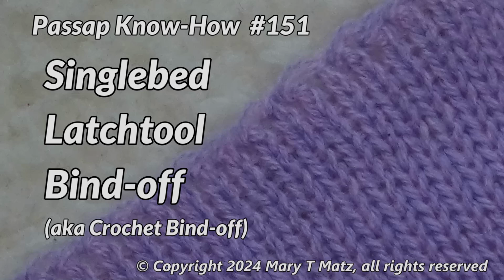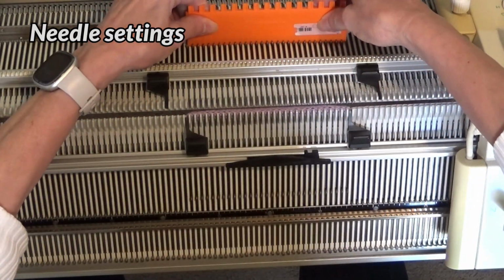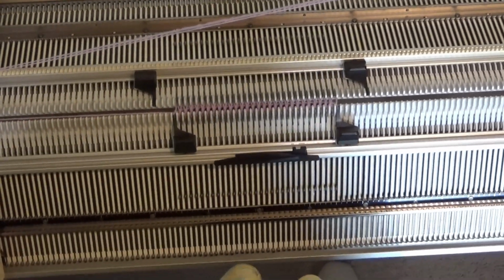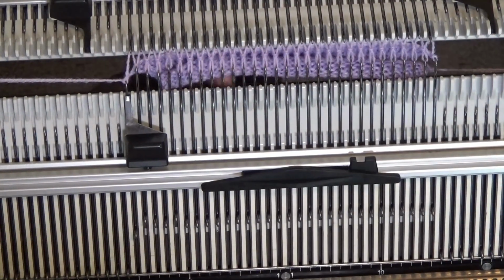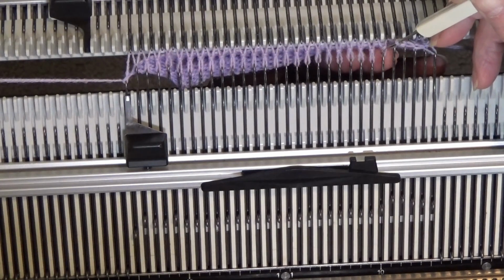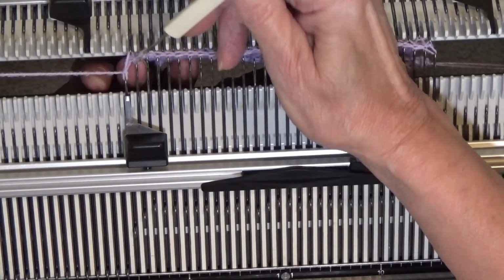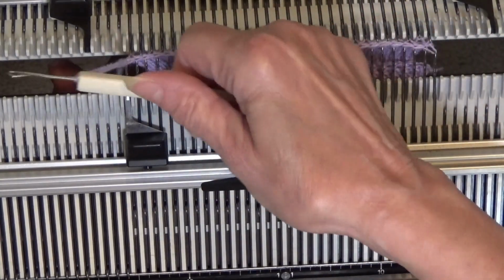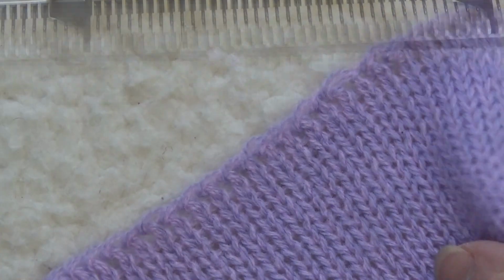Passap Singlebed Latchtool Bind off #151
On the Passap E-6000, learn a quick and easy Singlebed Latchtool Bind-off. This is also known as the Crochet Bind-off. But when you work on a Passap knitting machine (E-6000, DM-80 or Duomatic), the technique is a bit different. This one does not require electronics so it works on all the Passap doublebeds!

This is useful when you need a "down and dirty" way to get a closed cast-off done. Although it useful for swatches, it is not limited there. I use it to create a base for trims or by itself for rolled edges.

This is the second video in the Passap Know-How playlist. As we progress, you will learn the basics and the more complex skills to master your machine.

Key Moments:
00:00 Introduction
00:39 Machine settings
01:39 Preparation for latching
02:29 Latching
05:01 BONUS

Happy Machine Knitting!